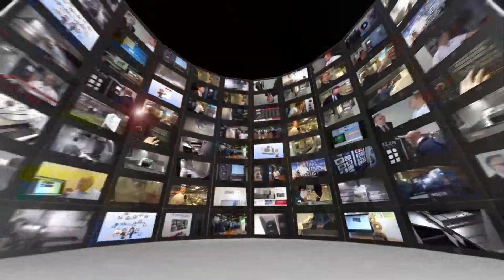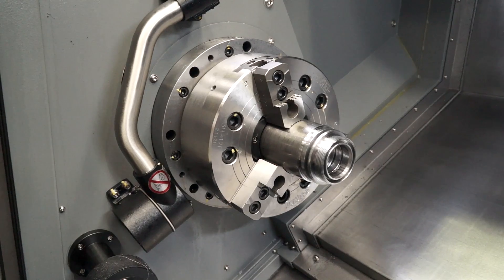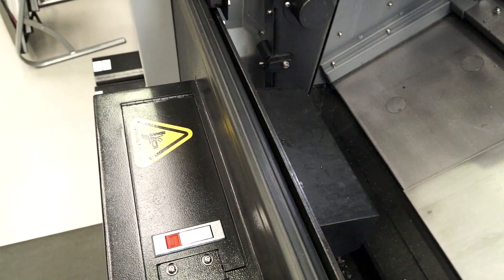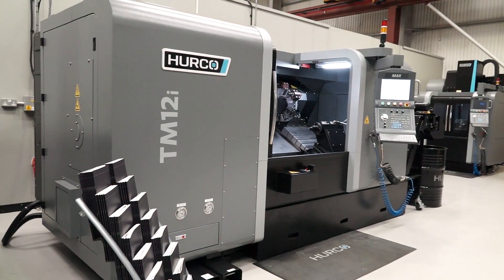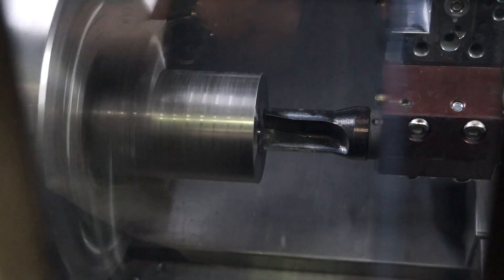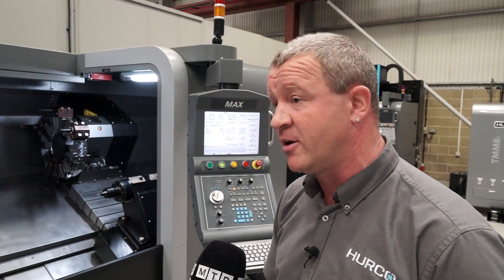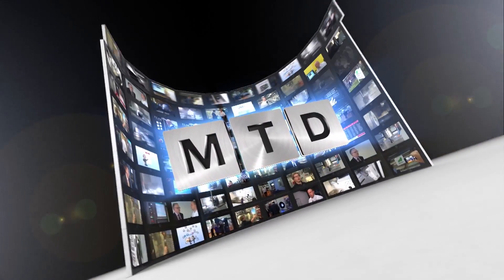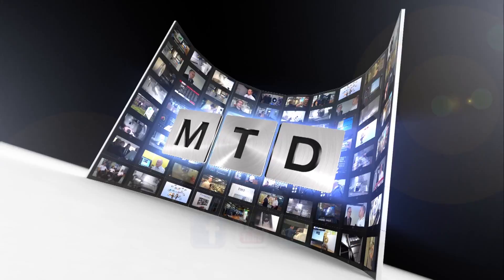Hurco TM12 lathe big chucking machine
Hurco TM12 lathe big chucking machine, a slightly bigger lathe with more capacity than the TM8 amd TM6...see this machine and more